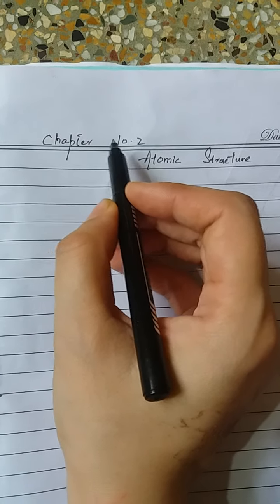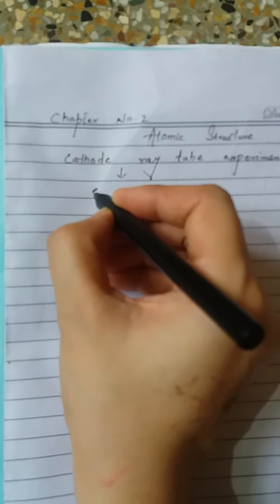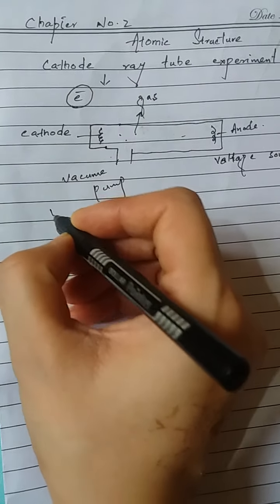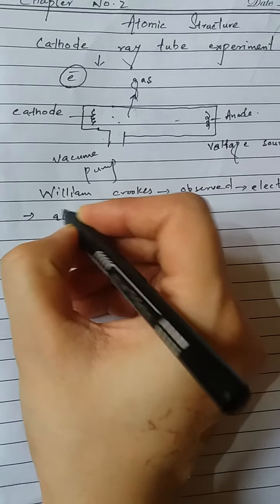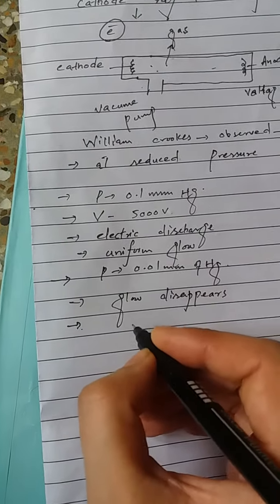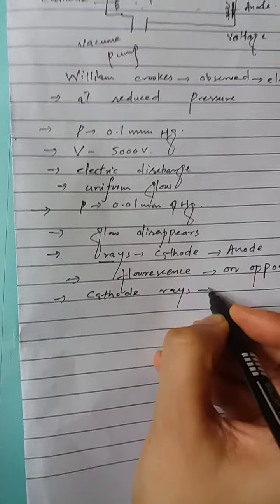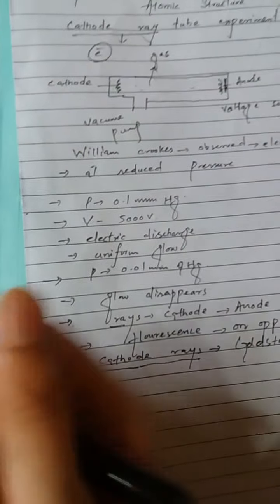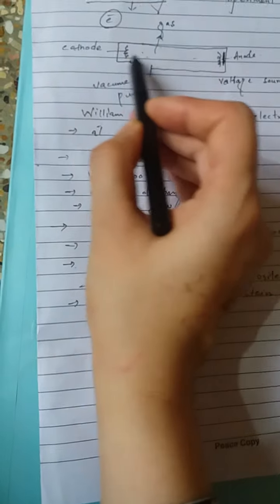1st year chemistry (Discharge Tube Experiment)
Chap#2 Atomic structure